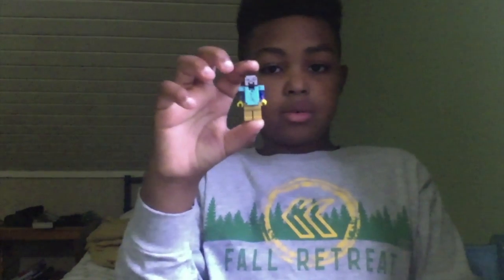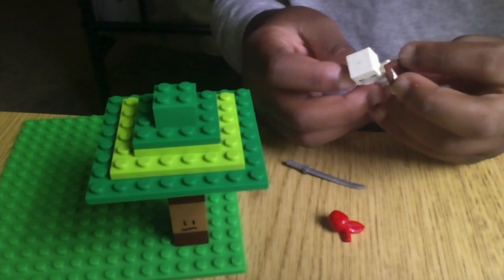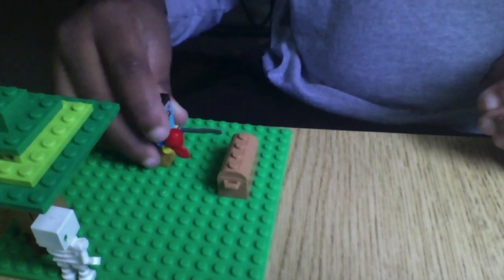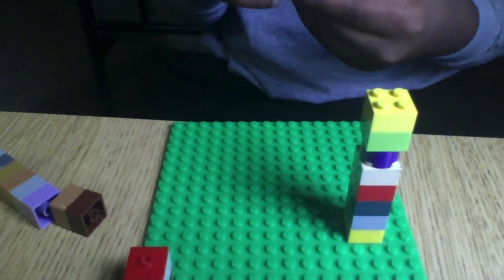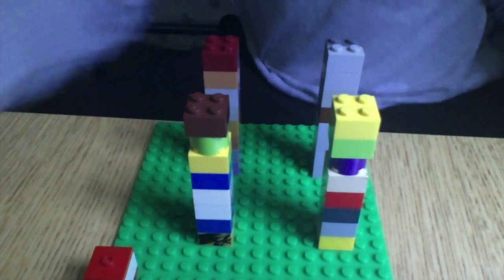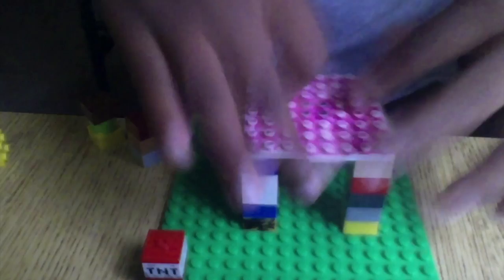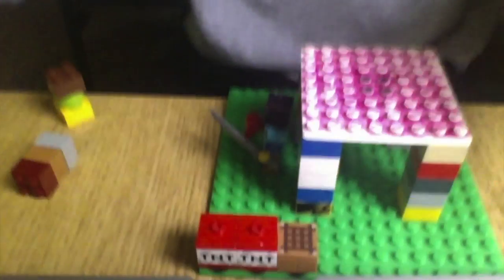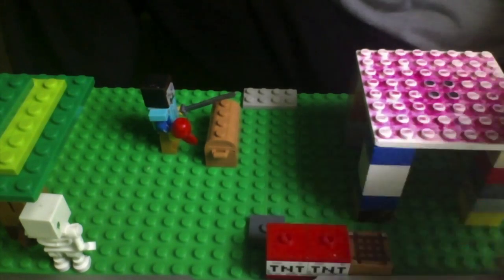how to make a minecraft lego set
This video is about how to make a minecraft lego set